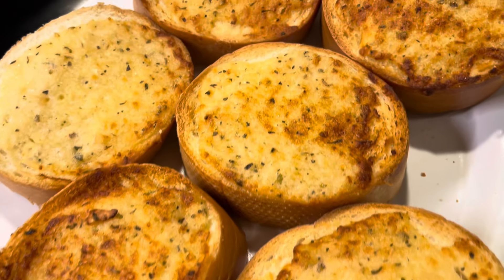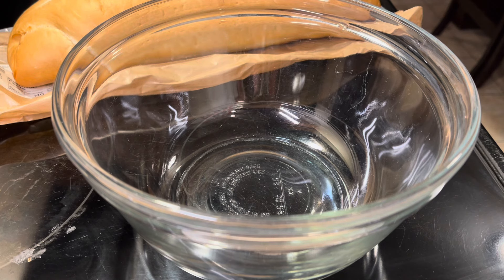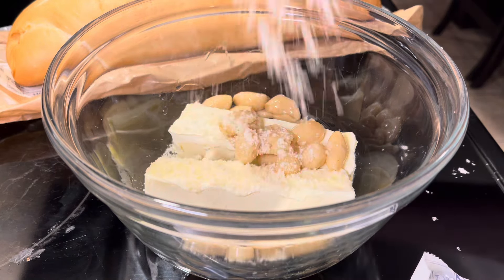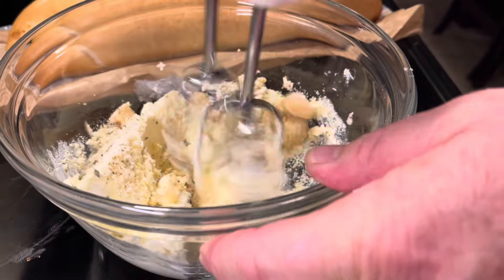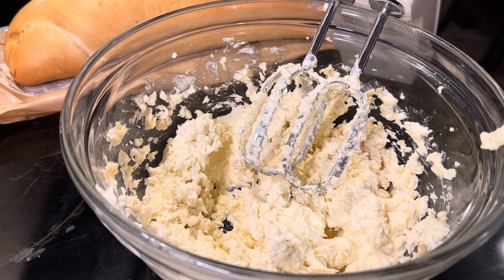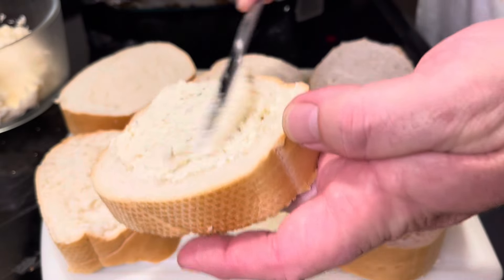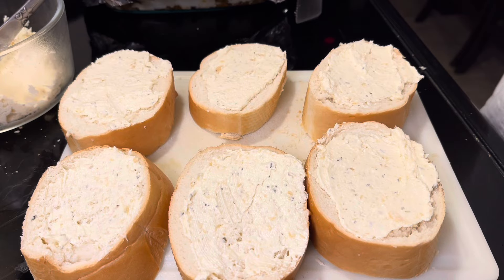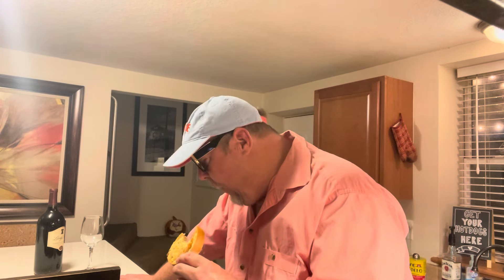GARLIC CONFIT BUTTER RECIPE